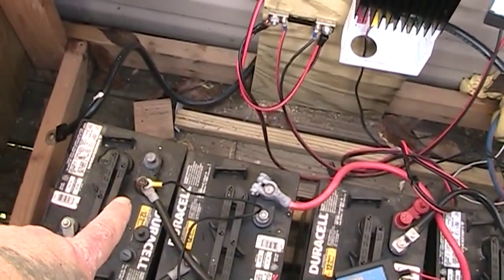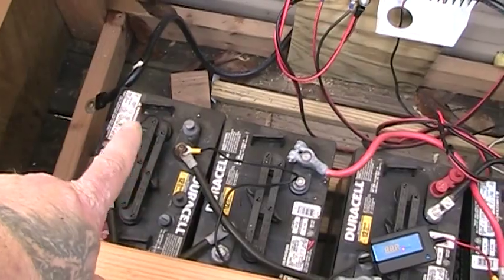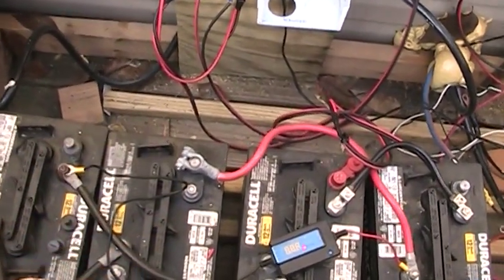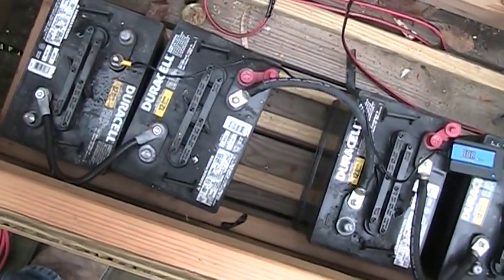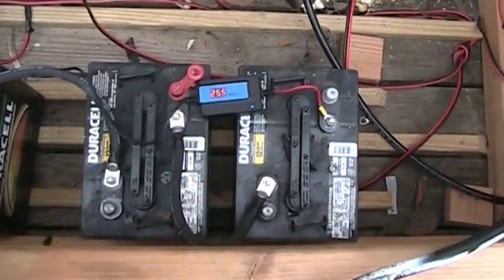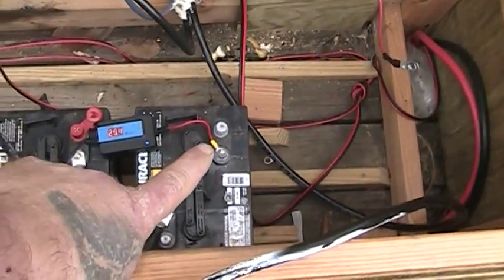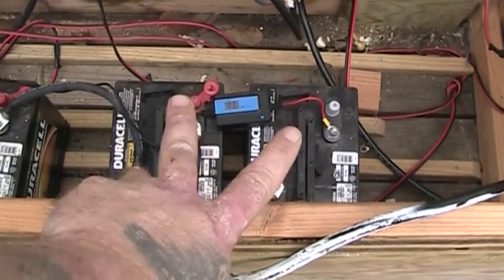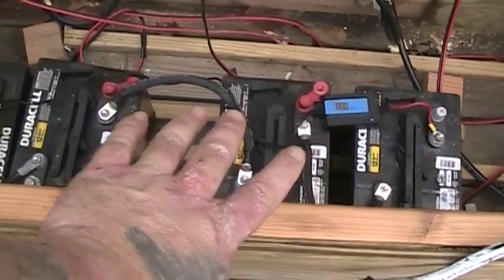My Solar System from 12v to 24v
Hey guys, just wanted to share how I am switching my solar system from a 12v to a 24v system.
J
Here are some awesome off grid channels: